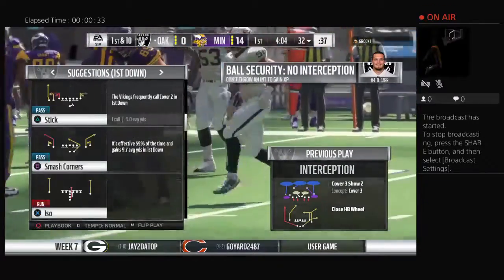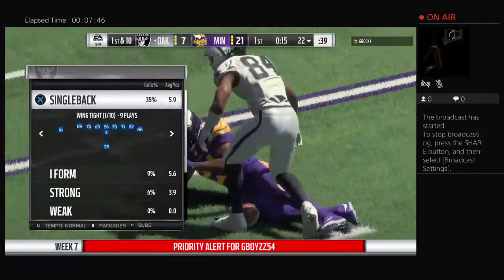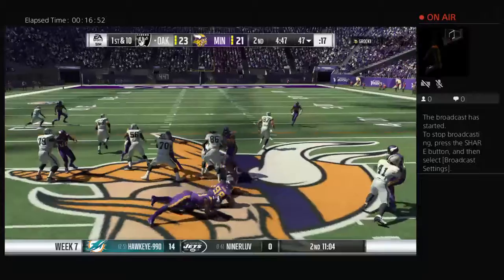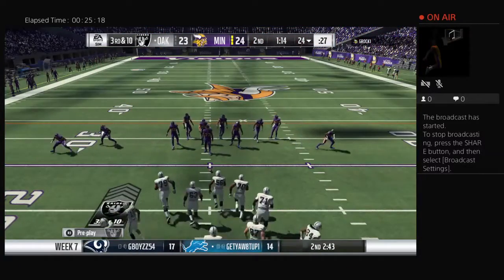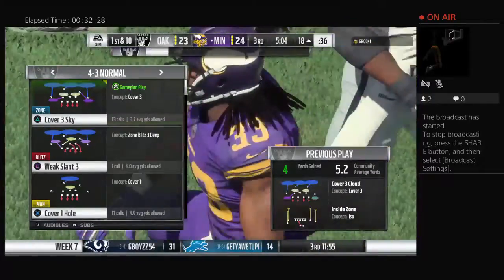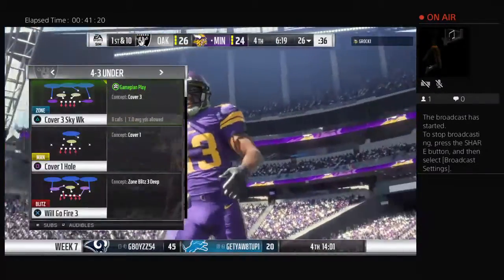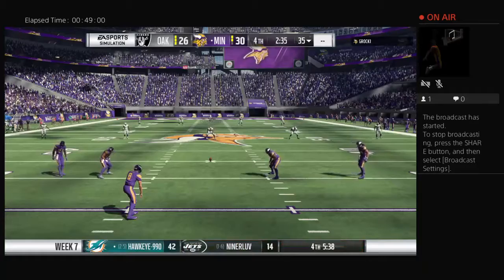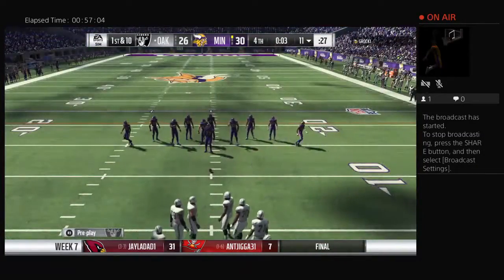Dj242831's Live PS4 Broadcast